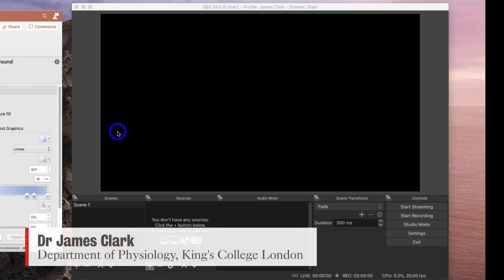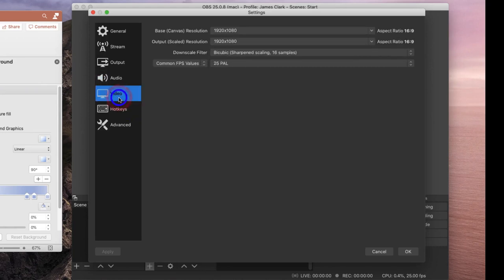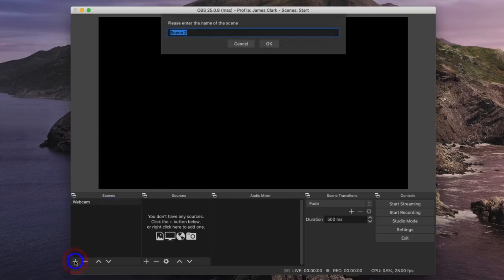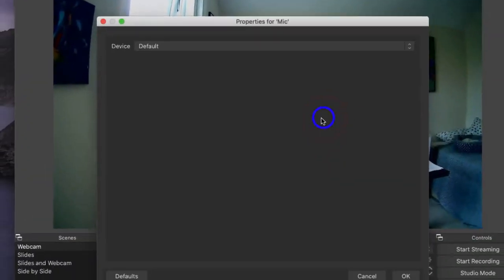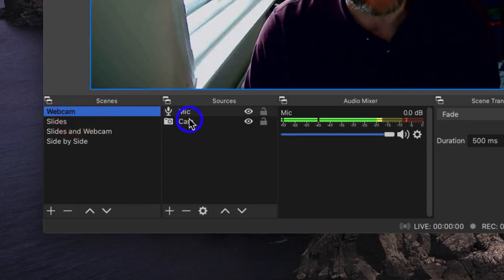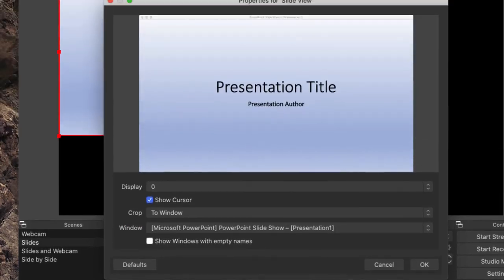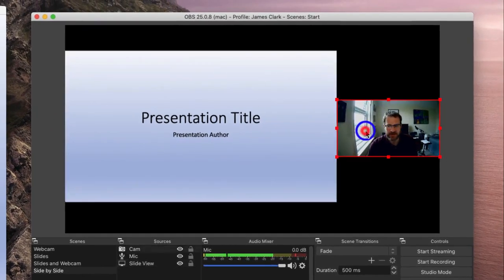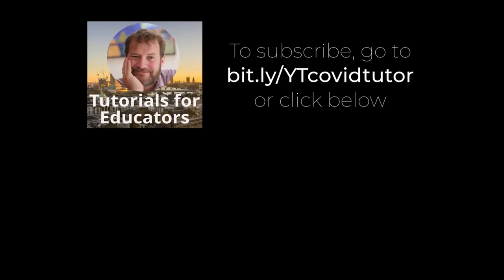Setting up different presentation layouts for teaching with OBS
A walkthrough how to set up different screen layouts for slides and webcam in OBS